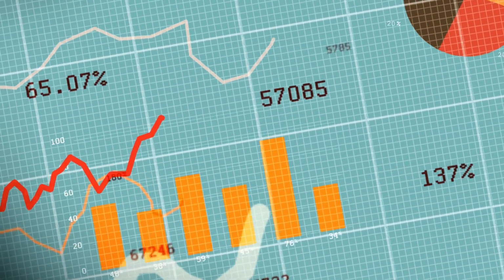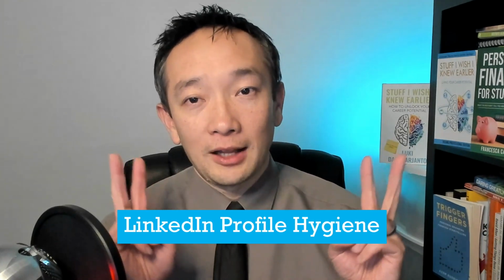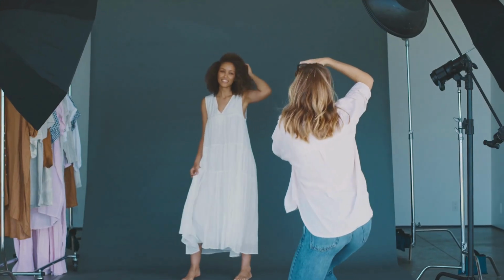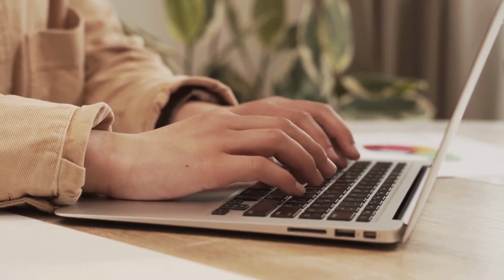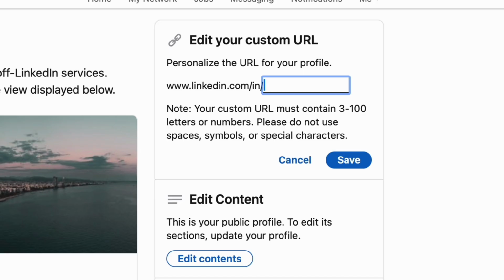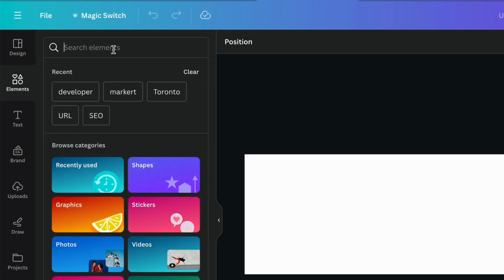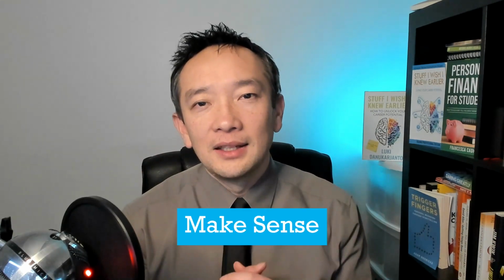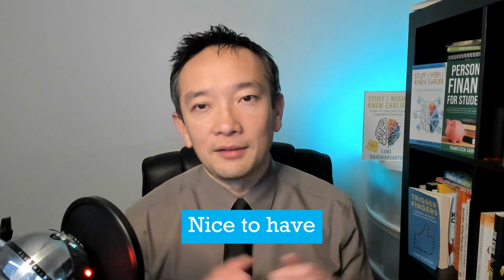How do I know if my LinkedIn profile is any good? Is your LinkedIn profile COSTING you opportunities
Are you updating your LinkedIn profile and want to know if it’s any good?
Are you looking for tips to help your LinkedIn profile appear in more recruiter and job searches?

Hey there, it's Luki, your friendly Career Coach from FOCUS inspired! 🌟

In today’s video, we’ll be discussing how to make your LinkedIn profile irresistible for recruiters and your future boss!

If this video was helpful for you, join FOCUS inspired academy 🎓
💪 A career success "gym" where we learn what it takes to be successful in jobs, careers and life, AND put it into practice!

📘Stuff I Wish I Knew Earlier: How to Unlock Your Career Potential
📗Stuff I Wish I Knew Earlier: Living Your Career Potential — Young Professional Edition